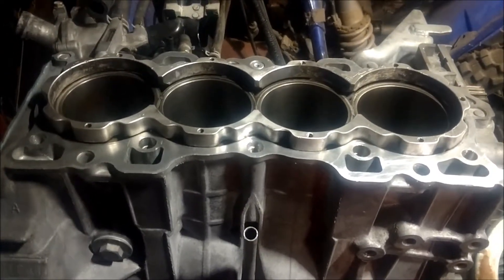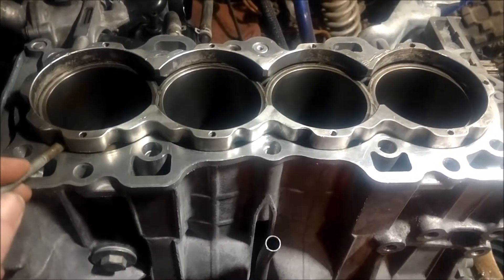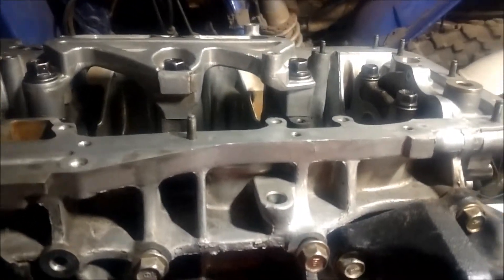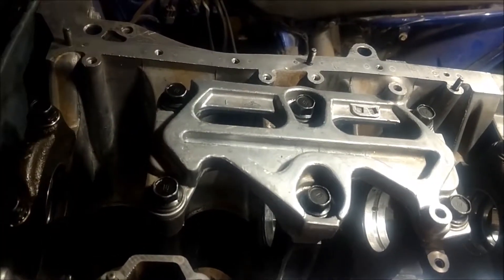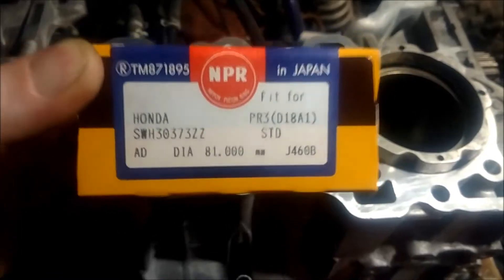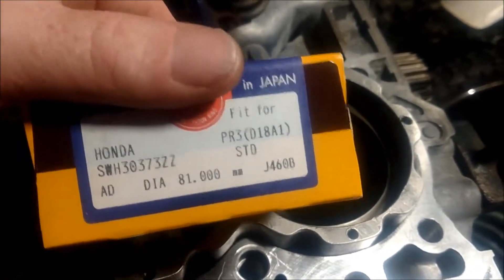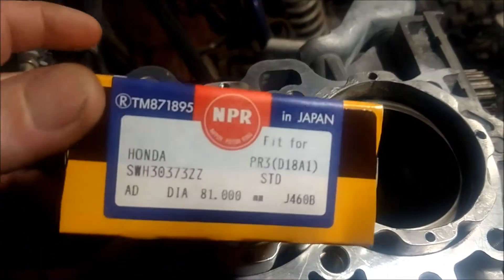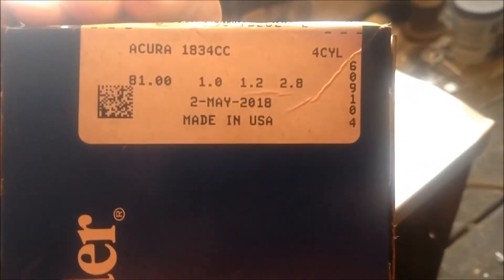Block guard, main girdle, and piston rings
Just a little update on some progress of the engine build for LS/V 91 Civic SI